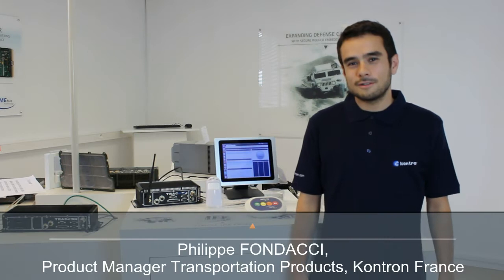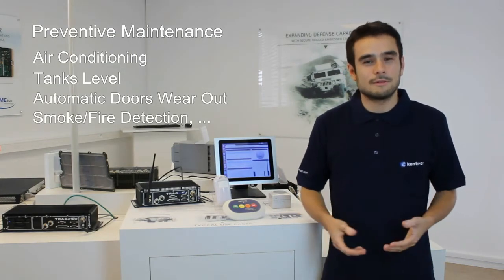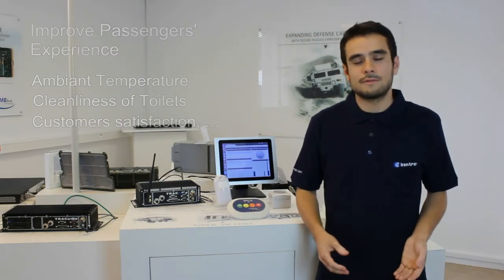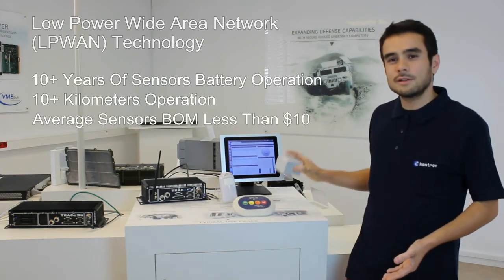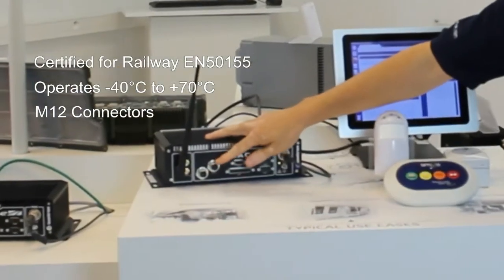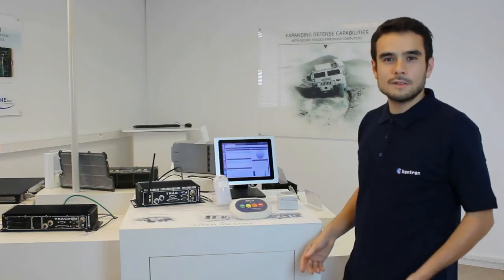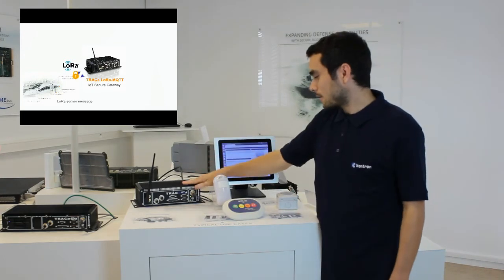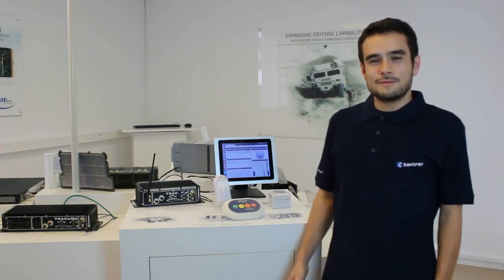Kontron TRACe IoT LoRaWAN-based Gateway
Kontron TRACe IoT LoRaWAN-based Gateway helps improve predictive maintenance, train’s availability and passenger comfort